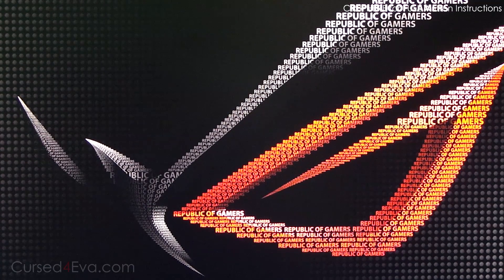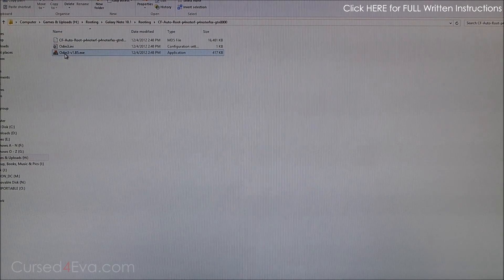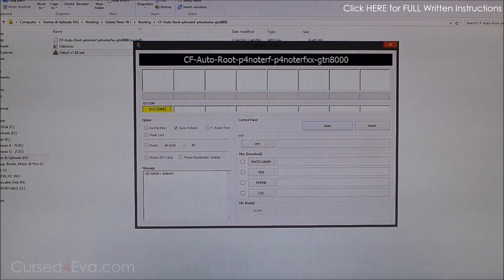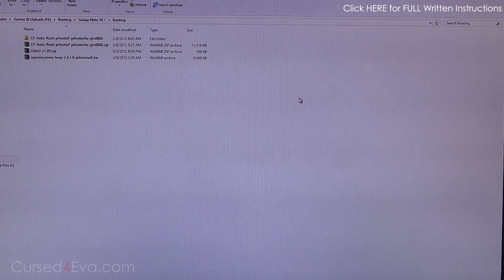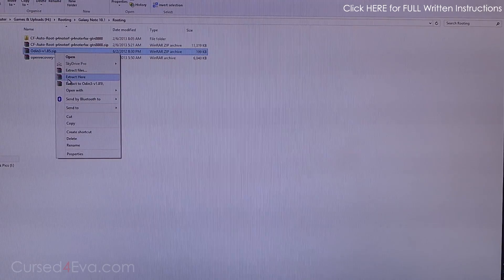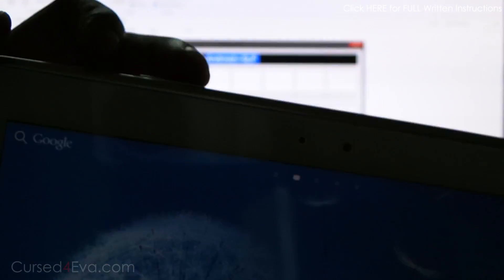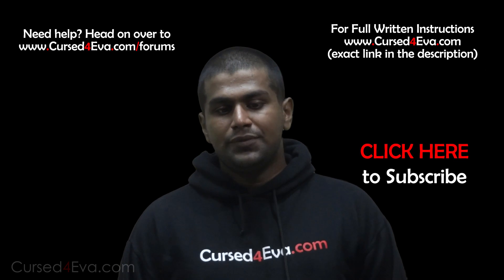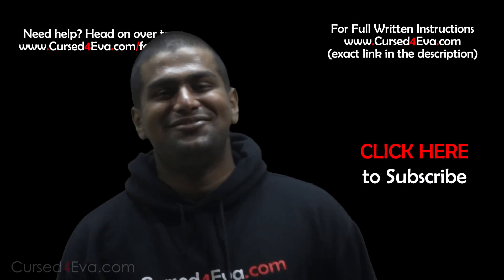How to Root the Samsung Galaxy Note 10.1 (Safest & No loss of Data) - Cursed4Eva.com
This is my video on how to root the Galaxy Note 10.1

This is applicable to the following versions

GT-N8000
GT-N8010
GT-N8013

Adavantages of rooting your Samsung Galaxy Note 10.1 via this method...

1. SAFE
2. Minimal Downloads - 3-10mb max
3. Quick - 2-5 Mins Approx
4. NO LOSS OF APPS OR DATA

Disadvantages

Binary Counter Increases (But this is not really a disadvantage since you can reset it in seconds by following the video below)

For Full Written Instructions (Coming Soon)

Galaxy Note 10.1
Galaxy Note 10.1 Accessories

Credits

Chainfire for CF-Auto Root
TeamWIN for TWRP Recovery